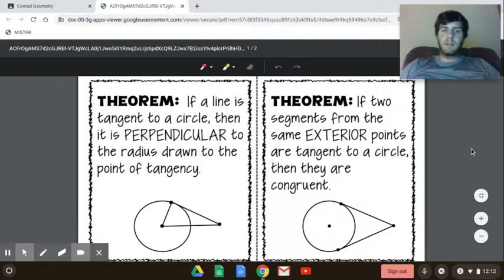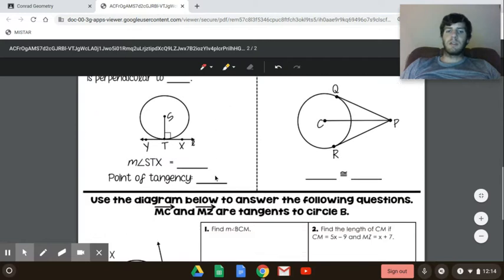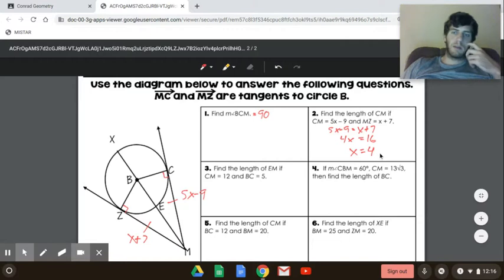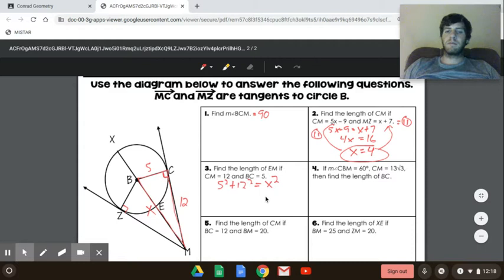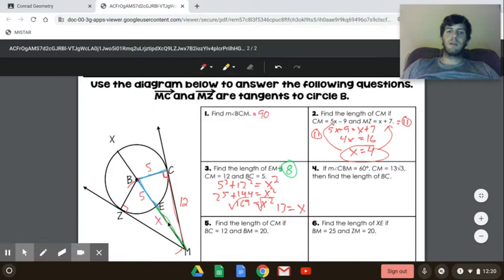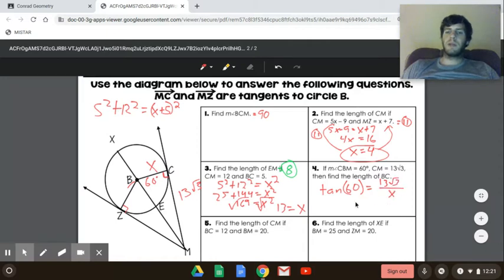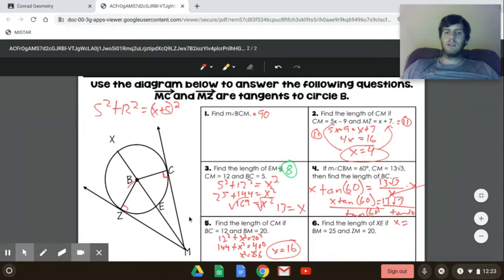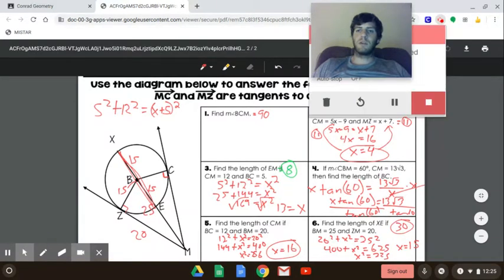Tangent Line Theorem Notes